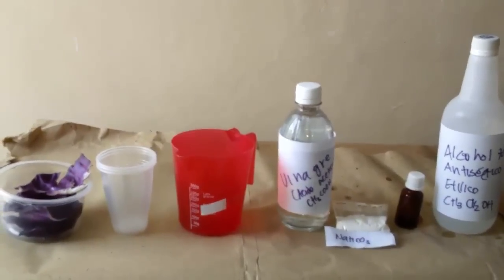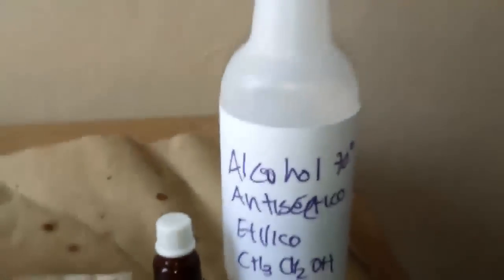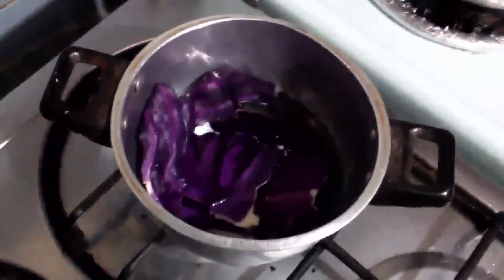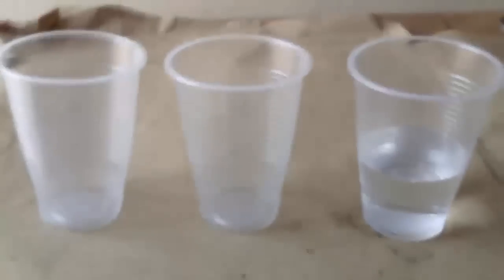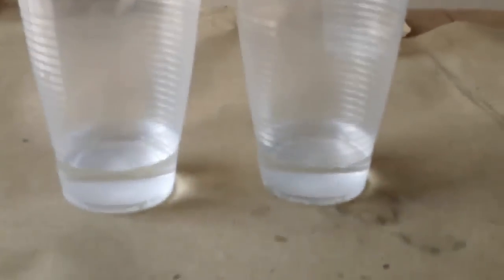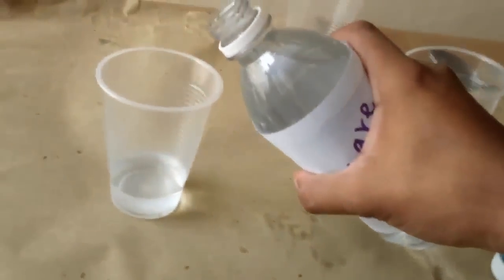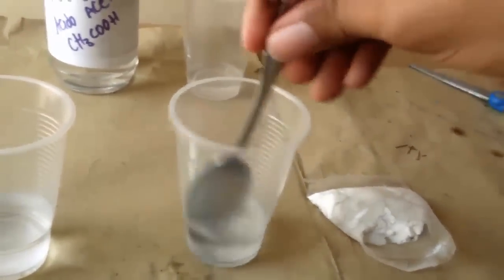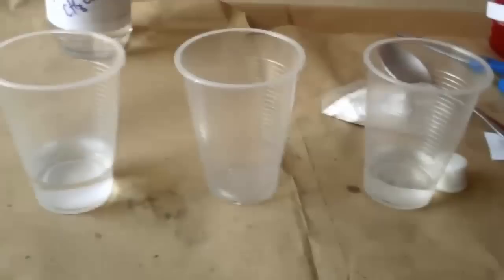Indicador de pH hecho con repollo morado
Elaboración de indicador de repollo morado. Ideal para ferias escolares, forma parte de los experimentos de quimica sencillos que se pueden realizar con materiales caseros.

La antocianina (compuesto presente en las hojas del repollo morado) cambia su color de acuerdo al pH en que se encuentre variando desde el rojo hasta el verde azul. Este indicador permite conoocer cuando una sustancia es ácida o básica,